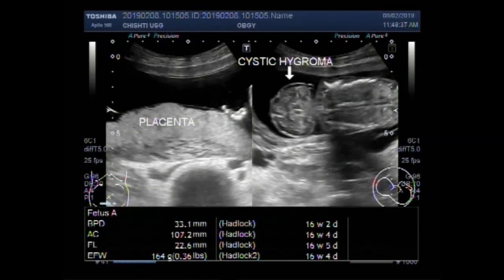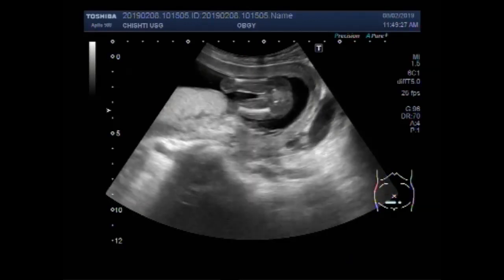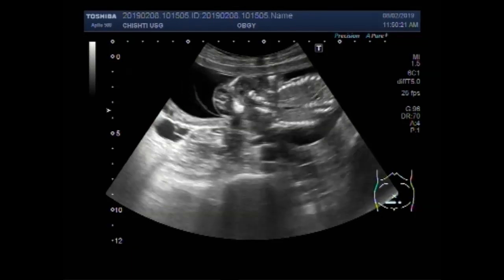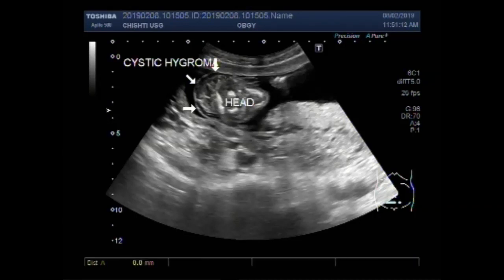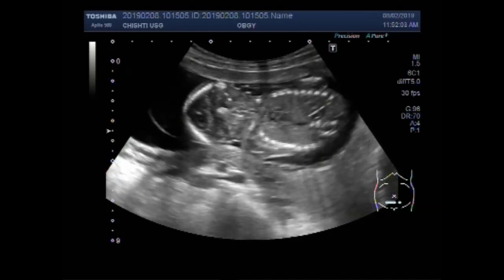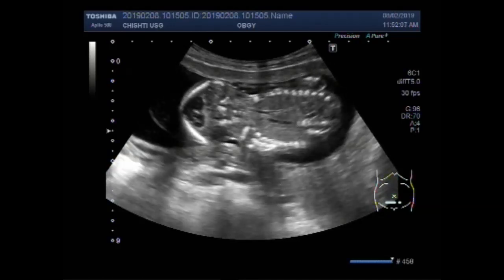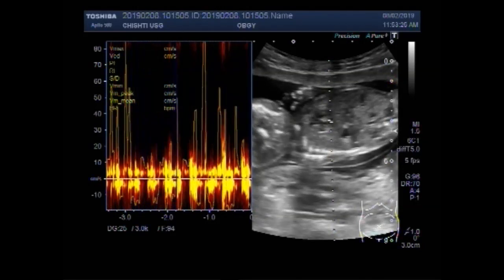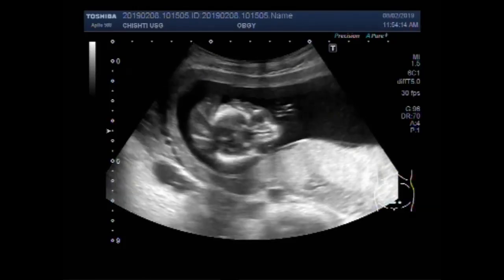Ultrasound Video showing Cystic hygroma with Microcephaly.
This video shows Cystic hygroma with microcephaly.
Cystic hygroma refers to the abnormal lymphatic lesion that mostly develops at birth. It is a congenital defect that can affect any part of the human body but it in most cases affects the neck and head. It thereby affects babies and not the adults.